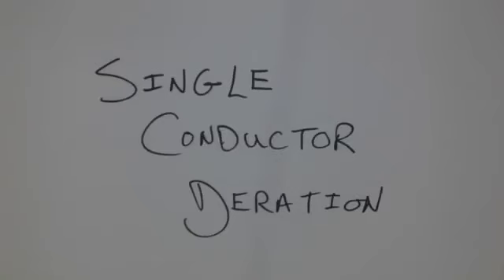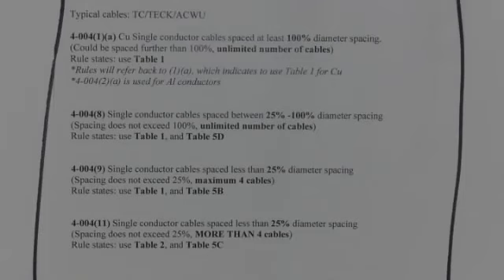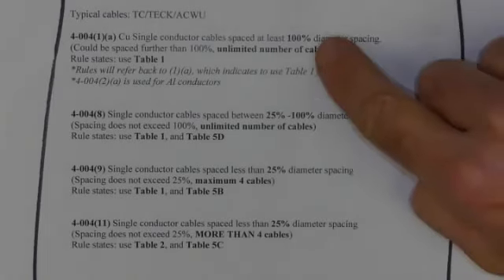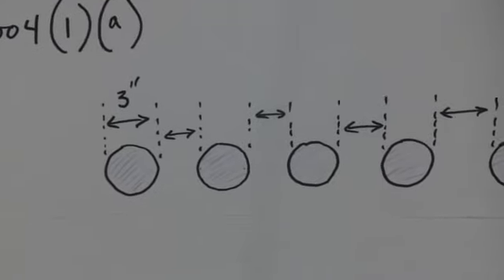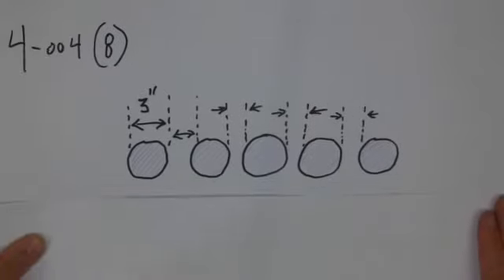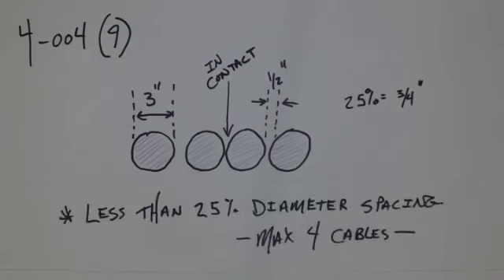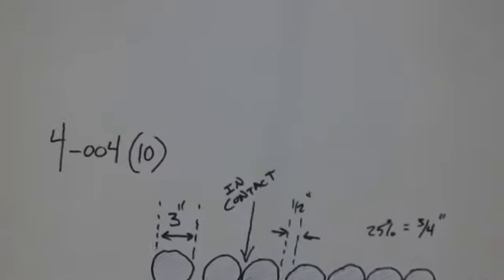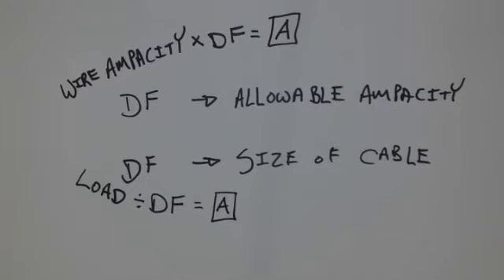Section 4 CEC: Single conductor deration